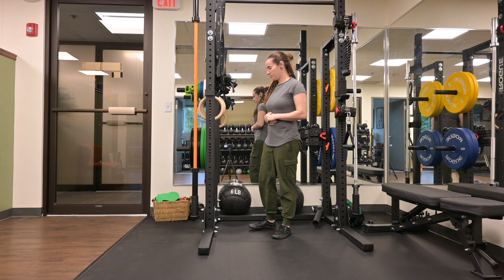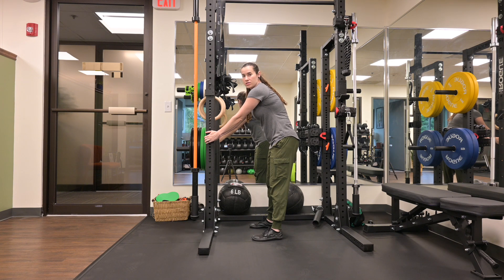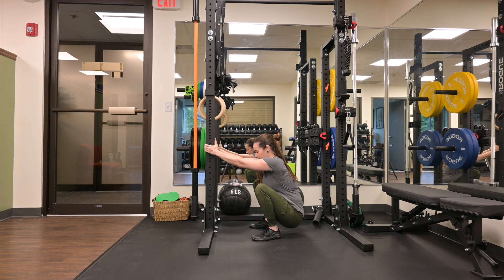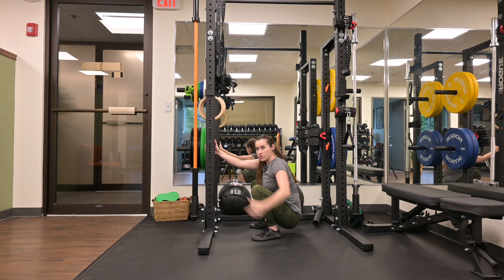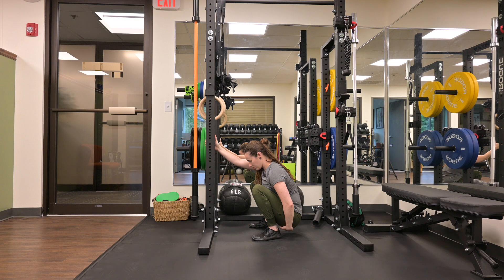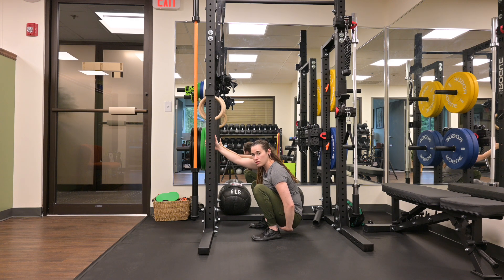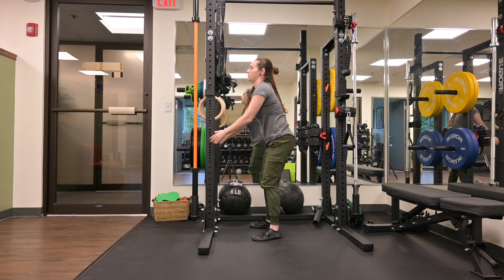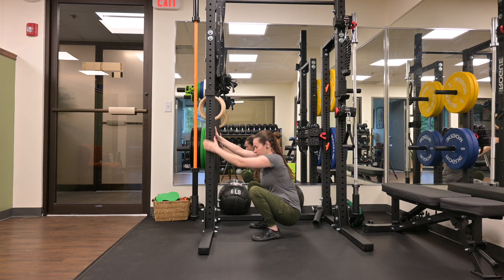Breathing into Pelvic Floor in a Full Body Squat Position